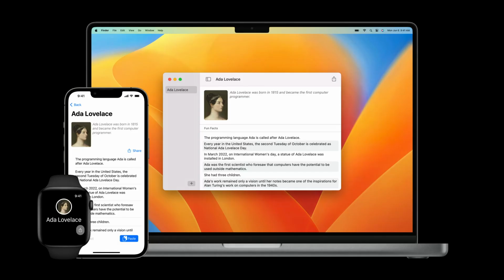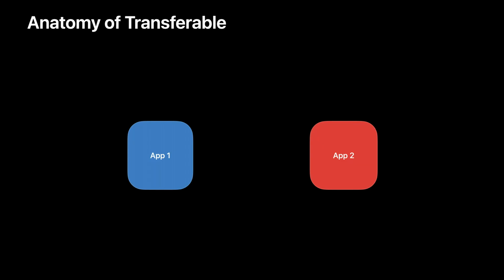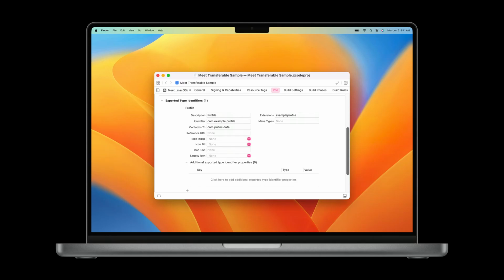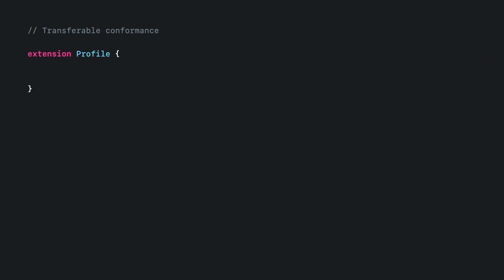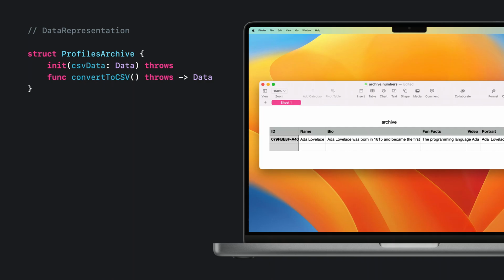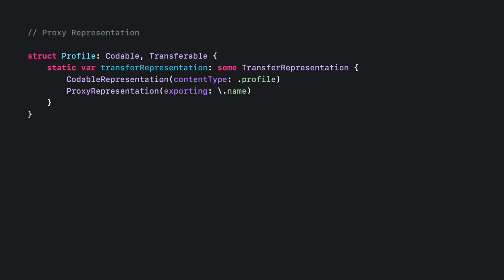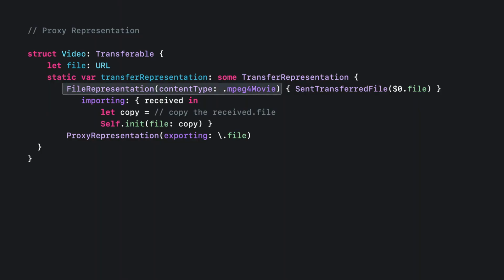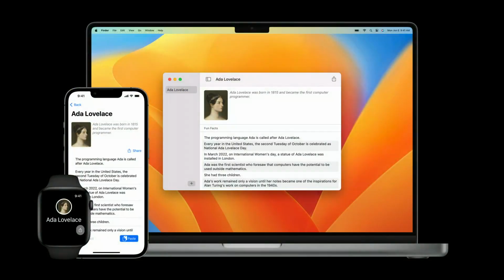WWDC22: Meet Transferable | Apple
Meet Transferable: a model-layer protocol that allows for effortless support for sharing, drag and drop, copy/paste, and other features in your app.

We'll explore how you can use the API for common use cases, and take advantage of advanced features to customize the behavior. We'll also share how you can optimize for memory efficiency when dealing with large amounts of data. Whether you're extending your models to share with other applications as strings or images or creating custom declared data types, Transferable can help you facilitate a great experience in your app.